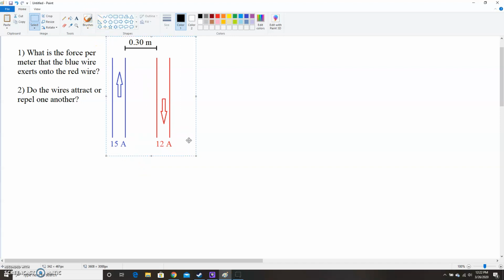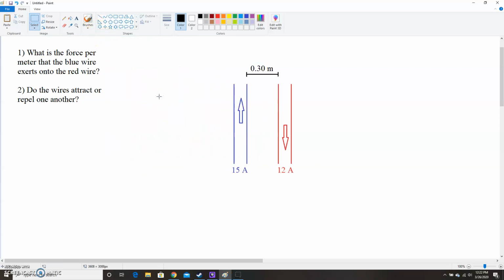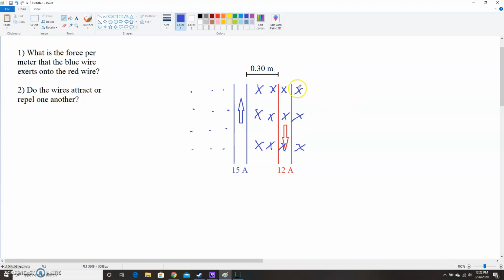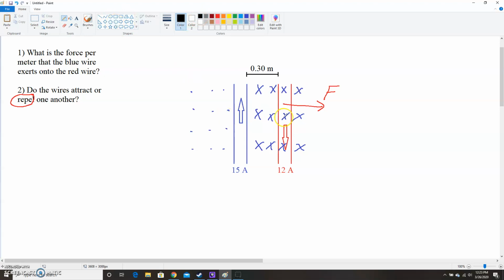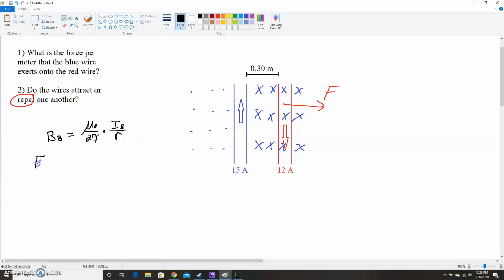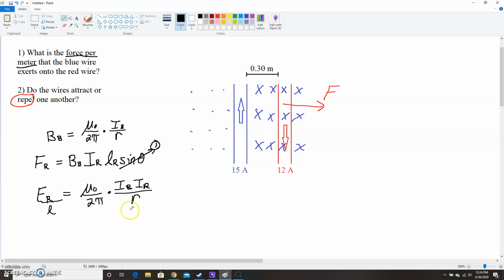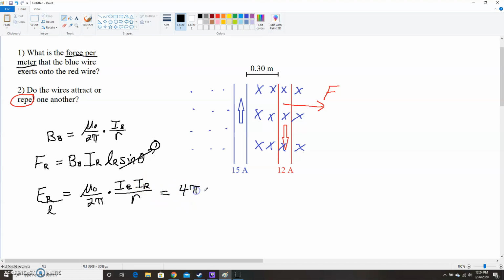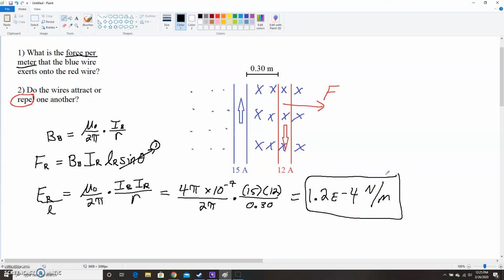Week 2 Bonus Answer